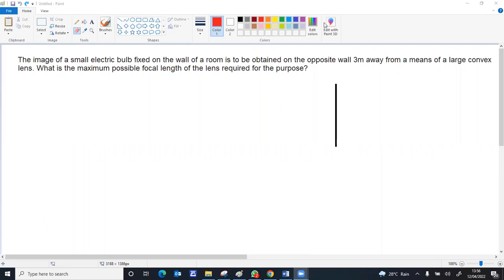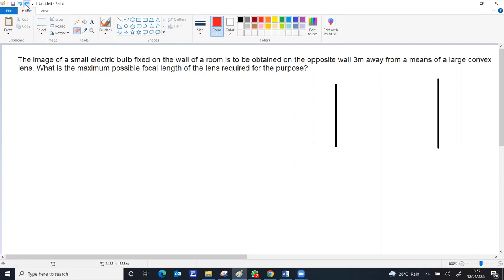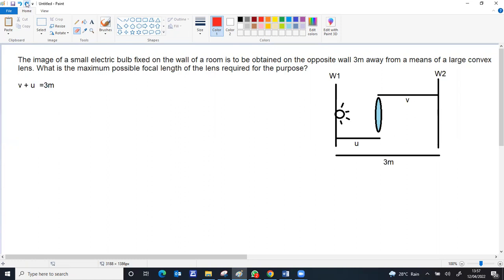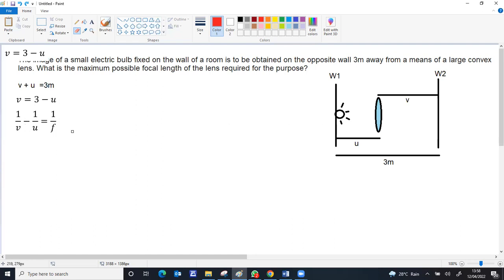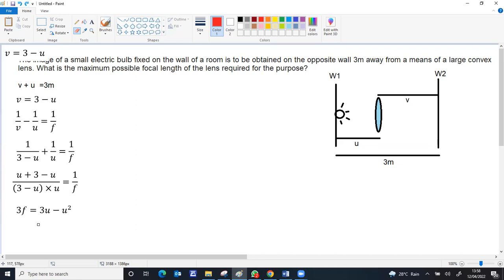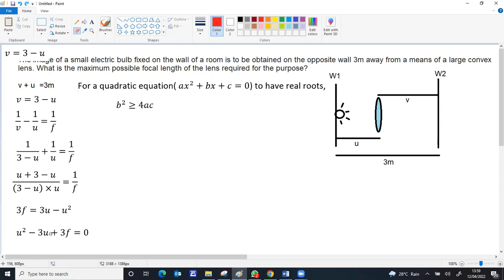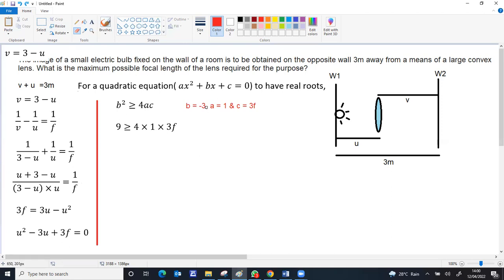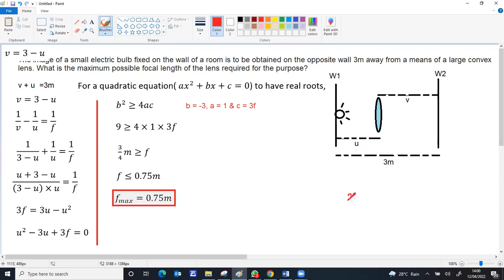GRADE XII TERM II RAY OPTICS MAXIMUM FOCAL LENGTH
The image of a small electric bulb fixed on the wall of a room is to be obtained on the opposite wall 3m away from a means of a large convex lens. What is the maximum possible focal length of the lens required for the purpose?